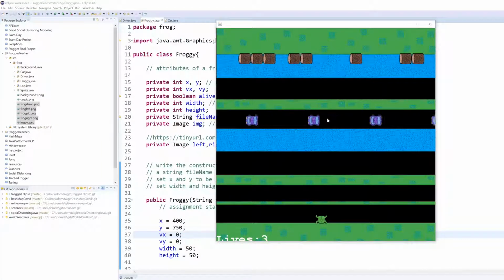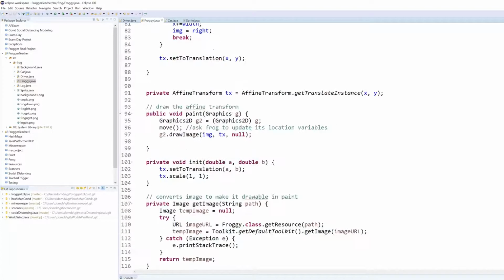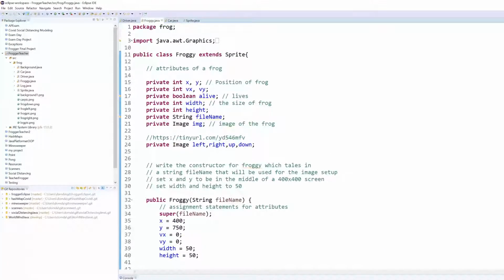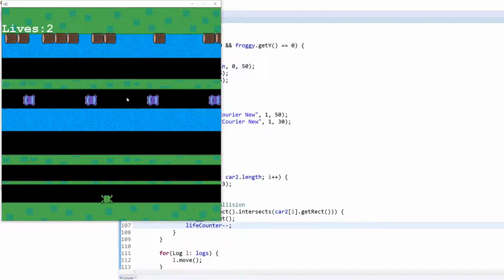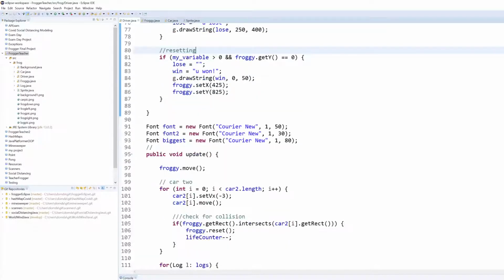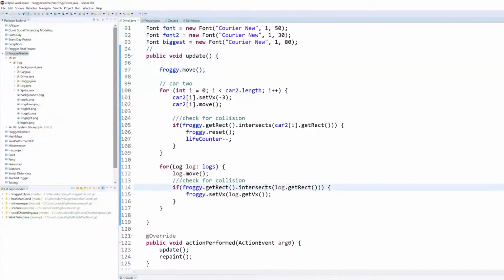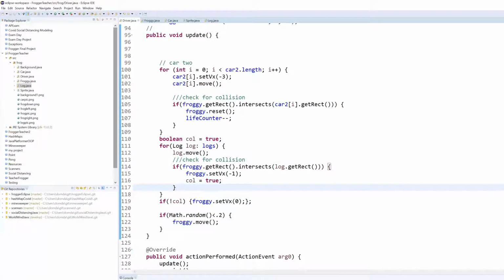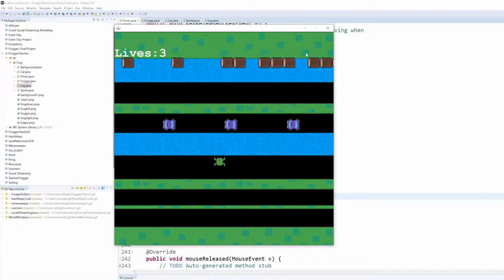Frogger Week 3: Collision, Multiple Images, Scoring